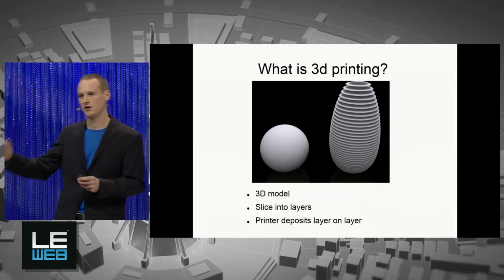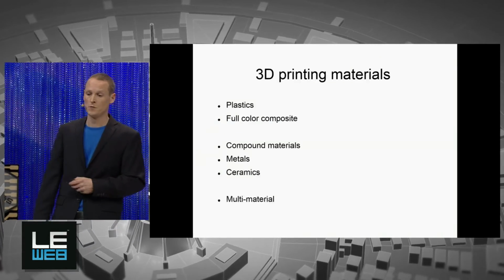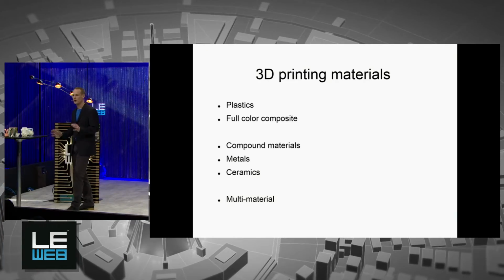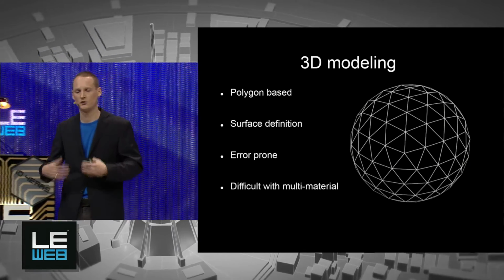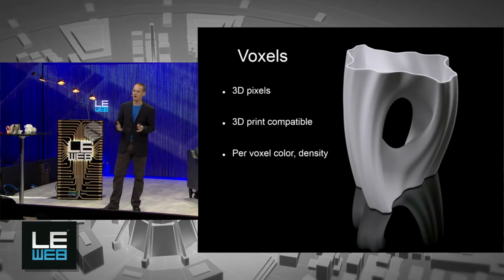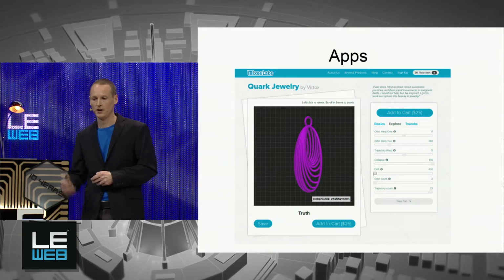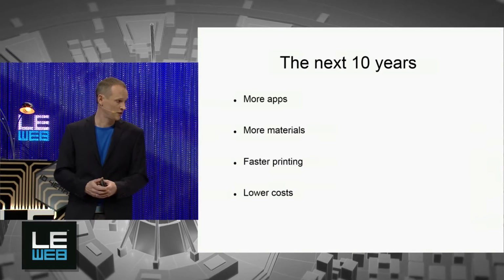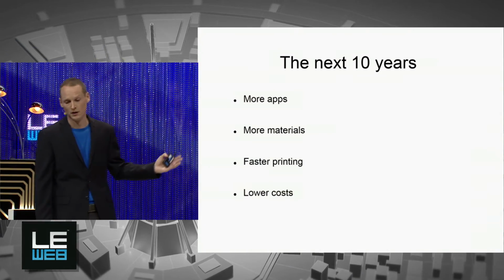Stijn Van Der Linden, Virtox - LeWeb'13 Paris - The Next 10 Years - Plenary1 Day3